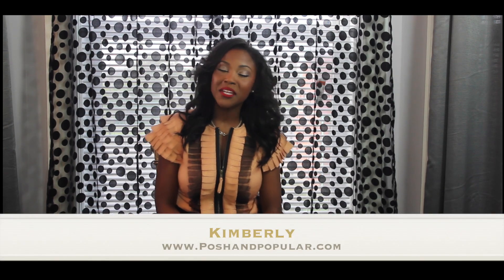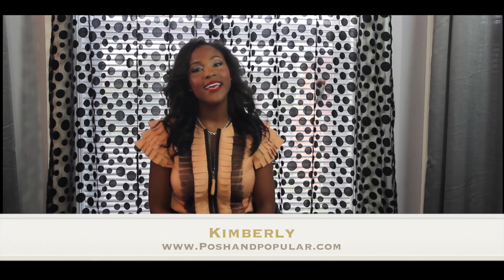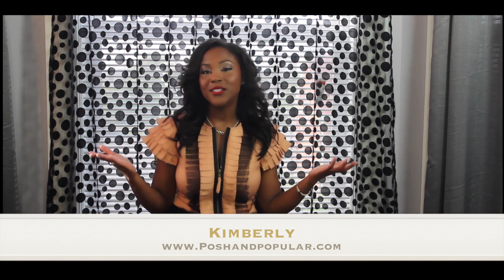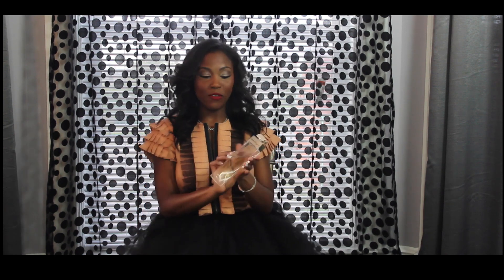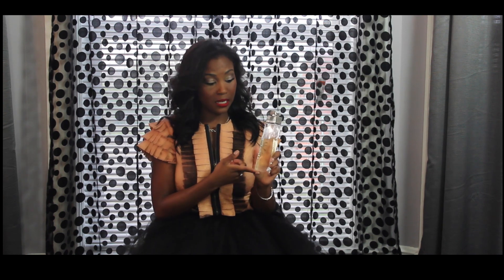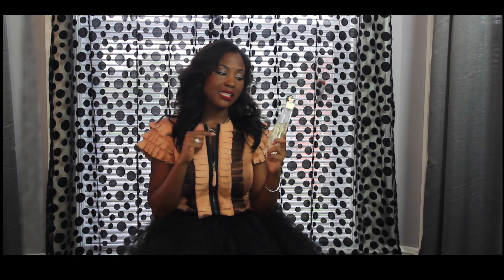Fragance Junkie Chronicles | #2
Posh and Popular Takes Fragrance Junkie Chronicle to the next level!! Check out some of Kimberly's favorite fragrance lines from week to week!!

Highlighted Fragrances:
Salvatore Ferragamo
Bond No.9: Saks Fifth for Women